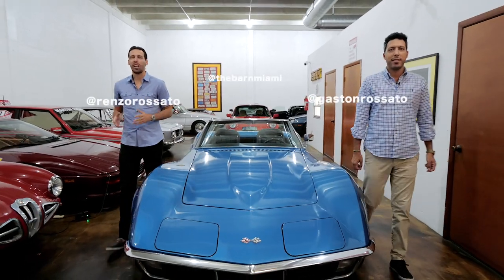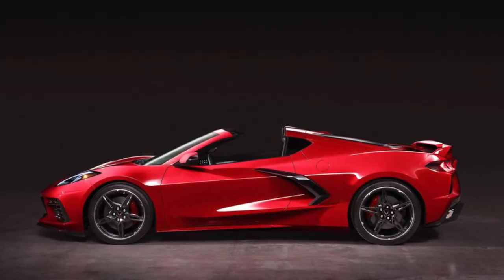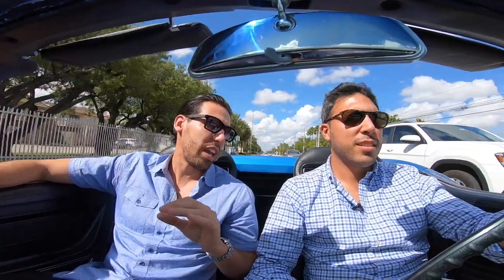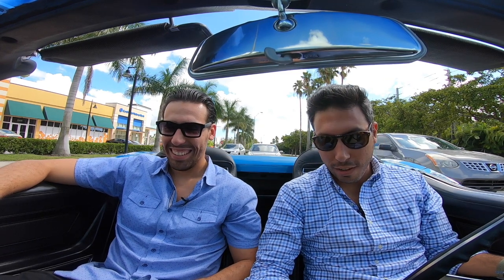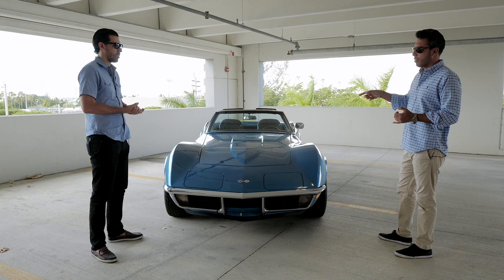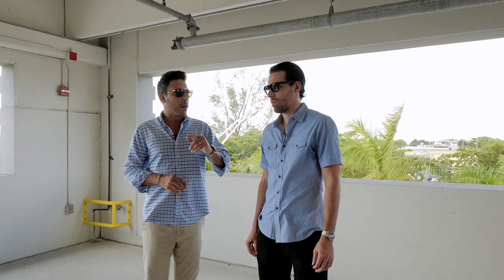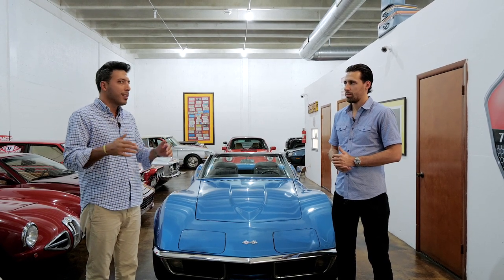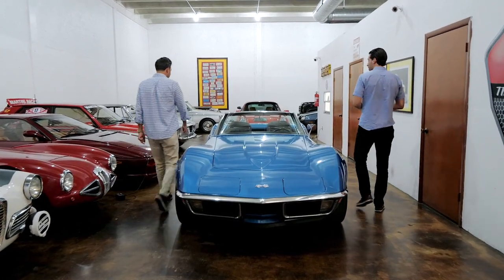WHY THE C3 CORVETTE HAS THE BEST MARKET VALUE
S4:E5 More fresh new inventory (link down below)! The C3 Chevy Corvette. A generation of Corvette that is really starting to get appreciated by many collectors.

This example is a 1970 with a matching numbers 350 V8 with the optional 350HP. It also has a matching numbers 4 speed manual transmission, power steering, leather buckets, limited slip differential and much more.

We have seen the C3's really take off in price (the right cars), making them still affordable with plenty of space for increase in value. C1's and C2's are WAY to expensive and have plateaued. C4's, 5's, etc are still down in the gutter (good future classics), but C3's still have classic lines, very analog, and relatable to a whole new demographic.

MB01SYW3S4OY6GM